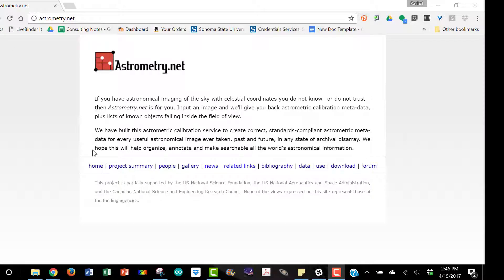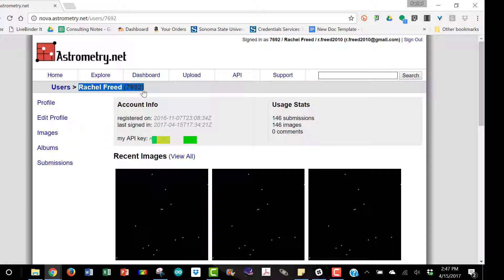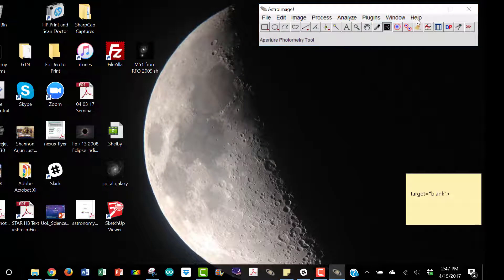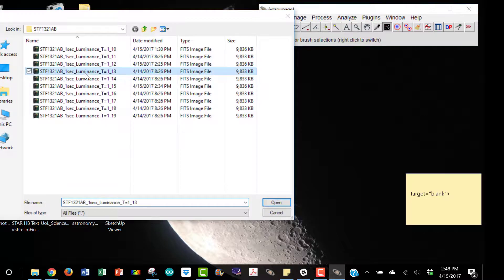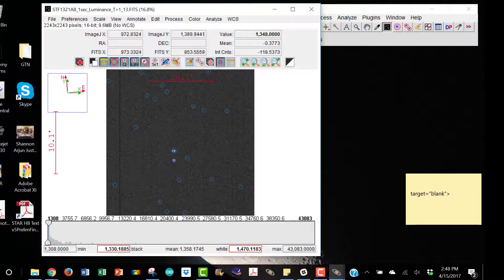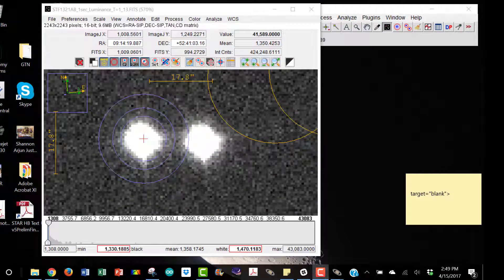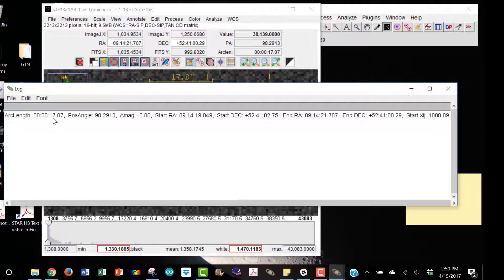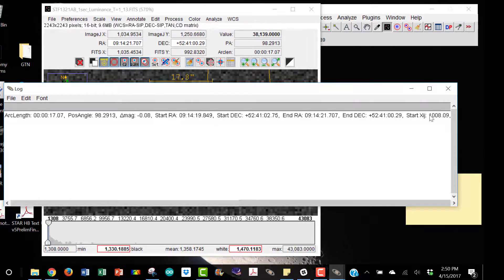Astrometry.net and AstroImageJ Astrometry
Plate Solvingn with Astrometry.net and finding PA and separation of double stars